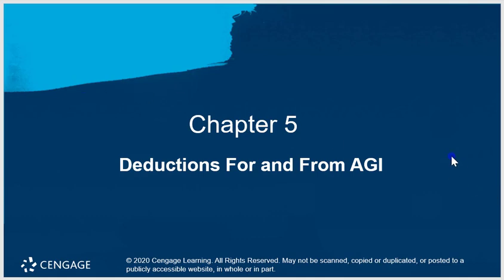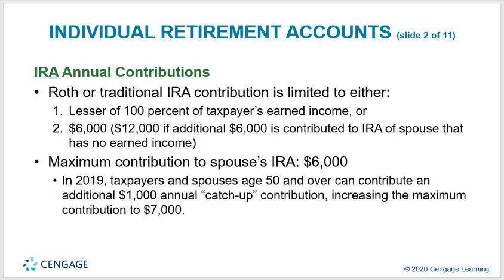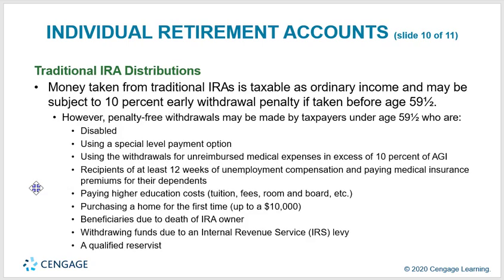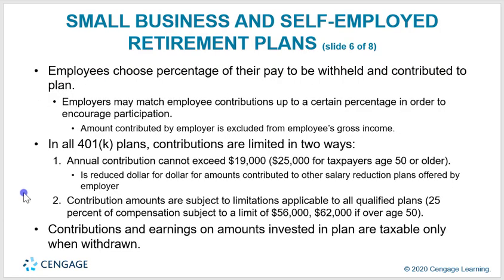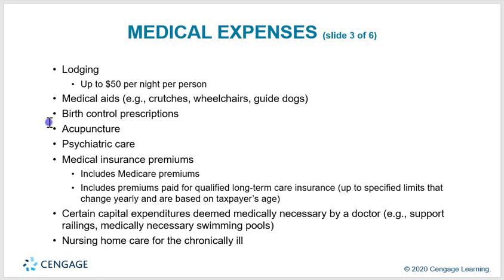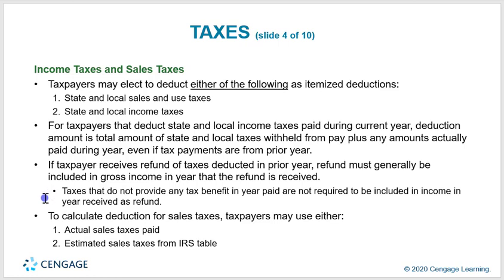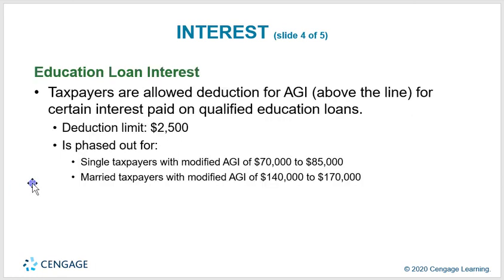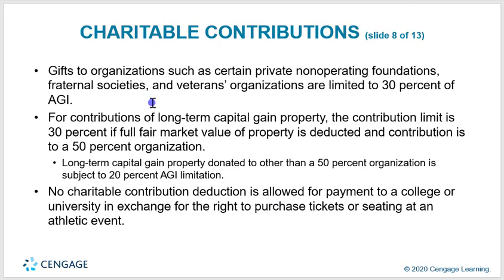Chapter 5 - Deductions For And From AGI- Lecture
Discuss AGI, HSAs, IRAs, and Itemized Deductions